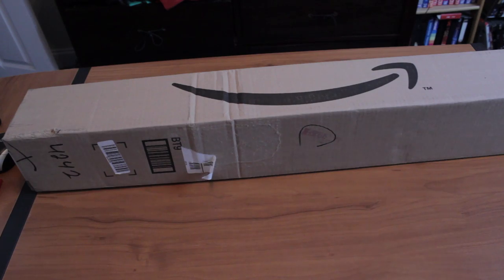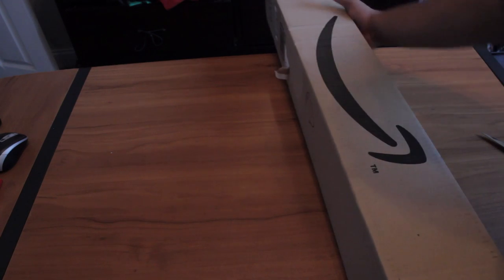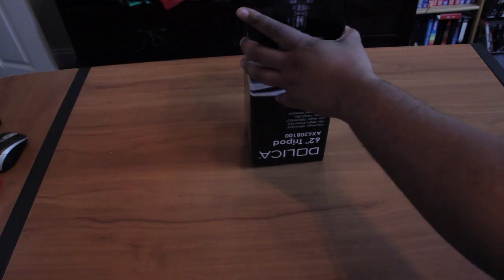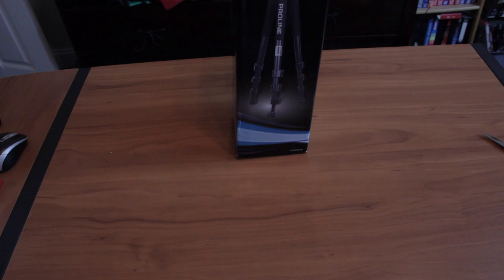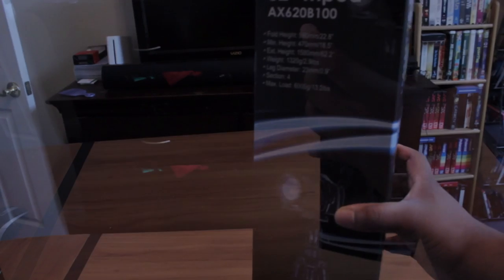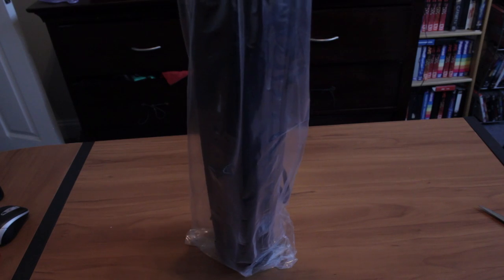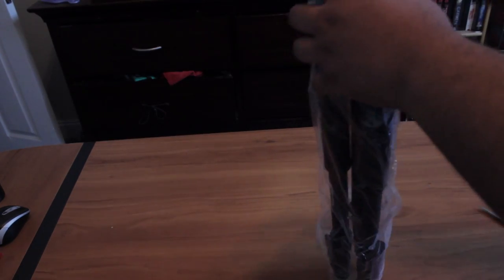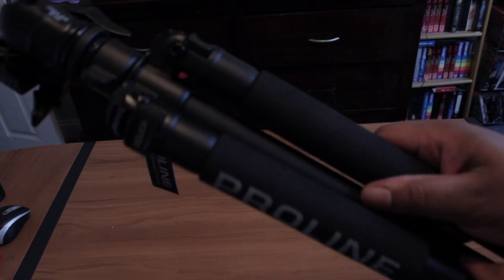Dolica AX620B100 62-Inch Proline Tripod and Ball Head